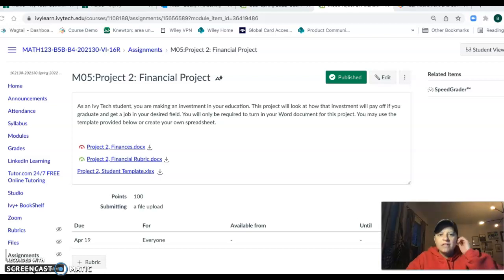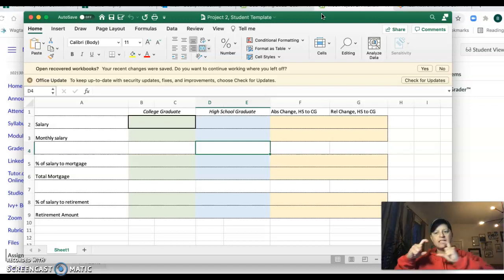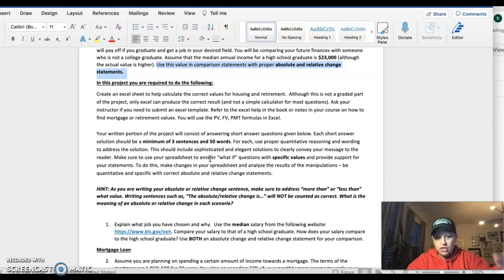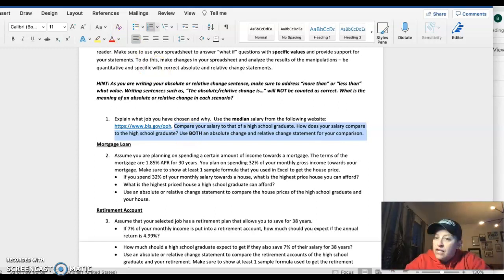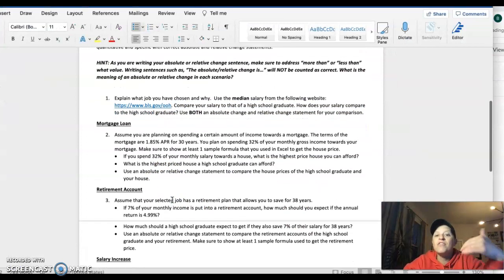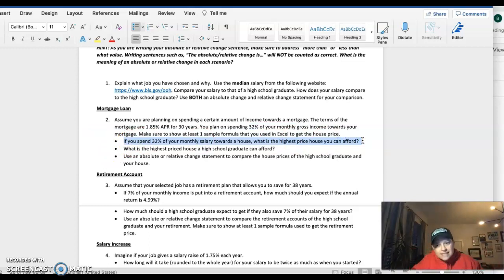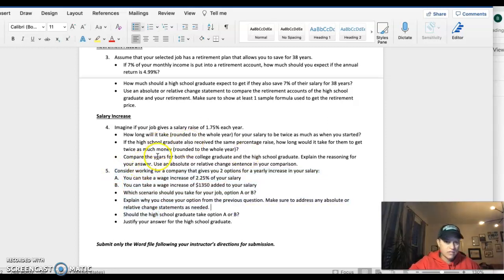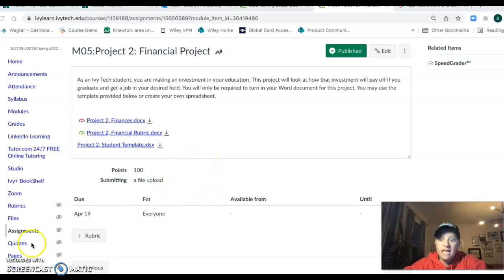Math 123 Financial Project Spring 22